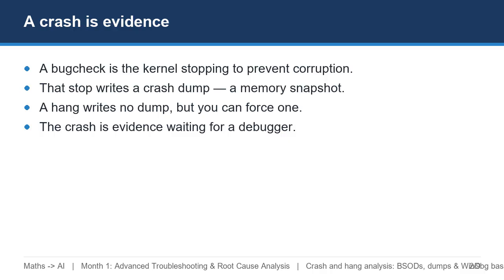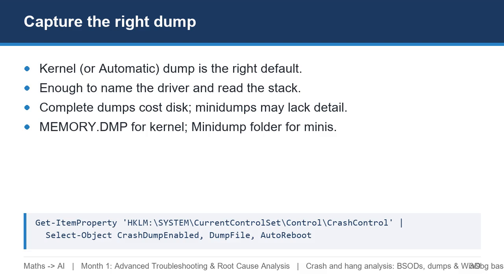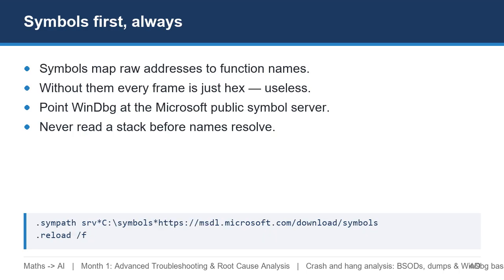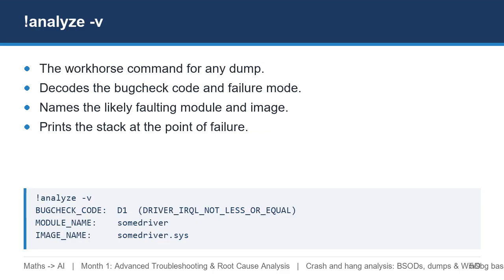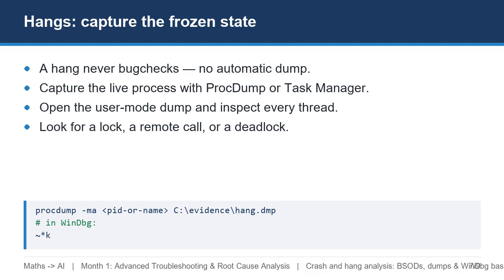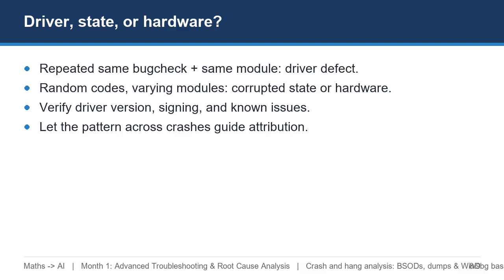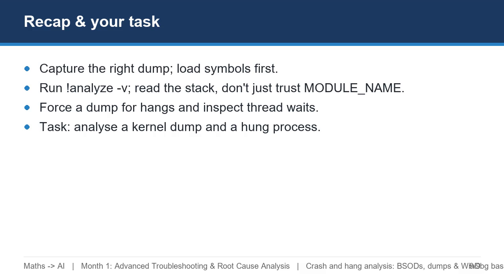ht1 l04 crash and hang analysis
Turn a blue screen or a frozen application into a named root cause by reading crash dumps in WinDbg. Configure dump capture, resolve symbols, and run the analysis commands that point at the faulting module.

In this lesson you'll learn to:
• Configure Windows to capture the right dump type for kernel and user crashes
• Resolve symbols correctly so WinDbg can name modules and functions
• Run !analyze -v and interpret the bugcheck code and faulting module
• Distinguish a hang from a crash and capture a manual dump of a frozen process